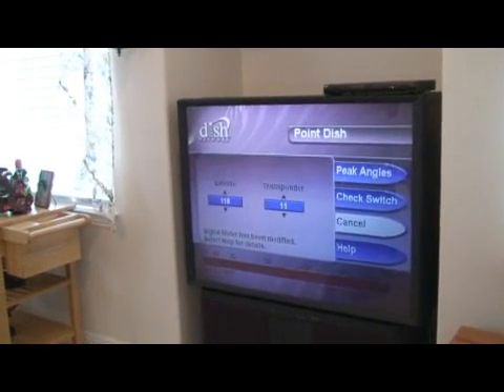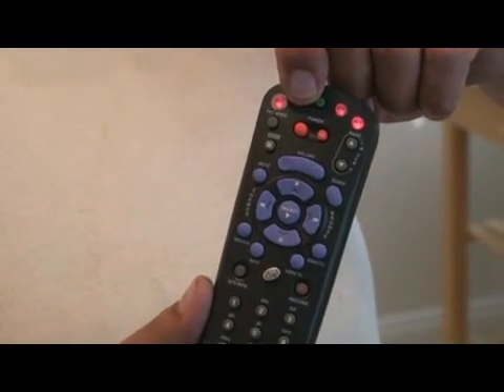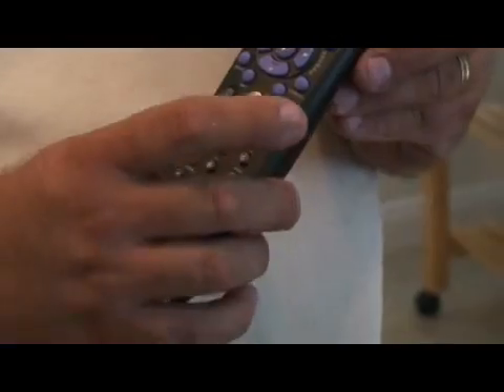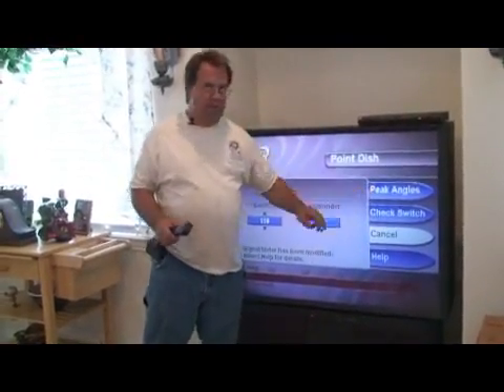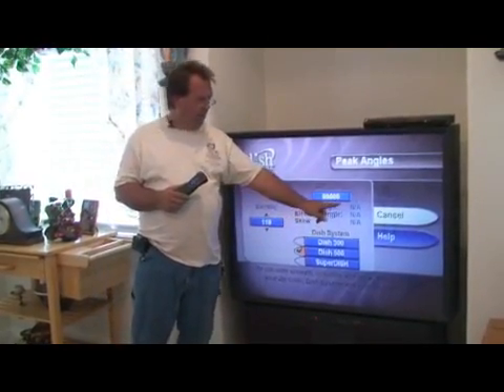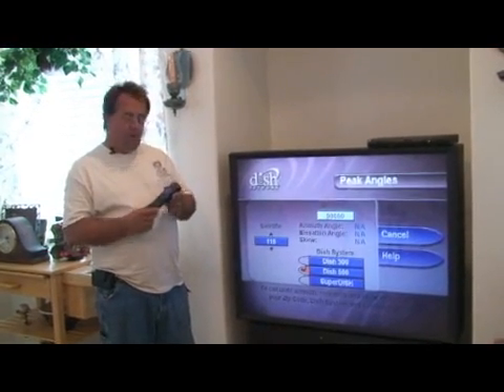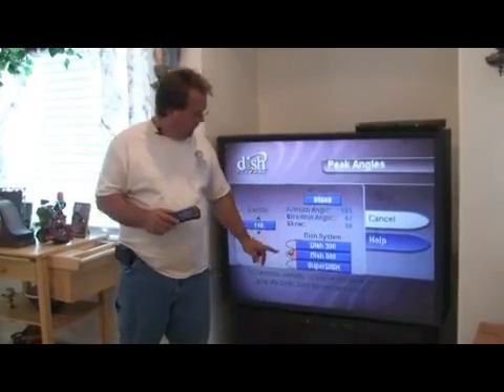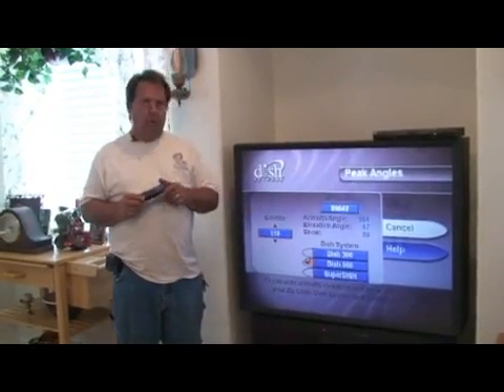How to Determine Elevation on a Satellite Dish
How to Determine Elevation on a Satellite Dish. Part of the series: Satellite TV Installation. The elevation on a satellite dish can be determined by performing a few keypad combinations on the remote control until the TV shows the peak angles screen. Understand how to figure out the elevation of a dish with help from a certified satellite installer in this free video on satellite TV.